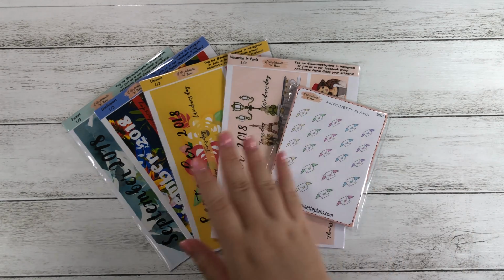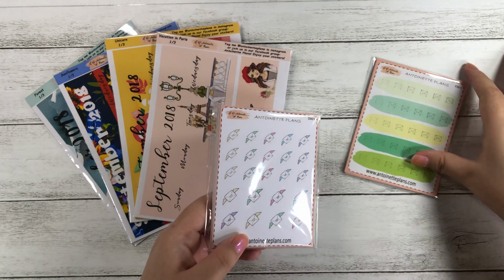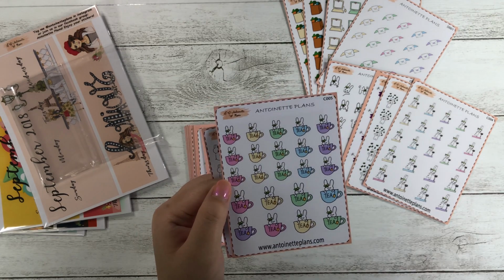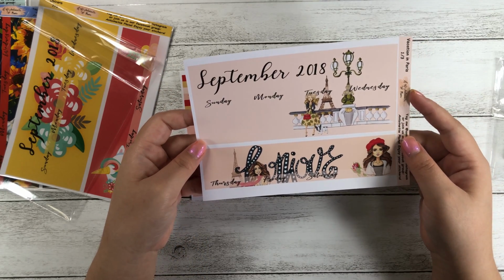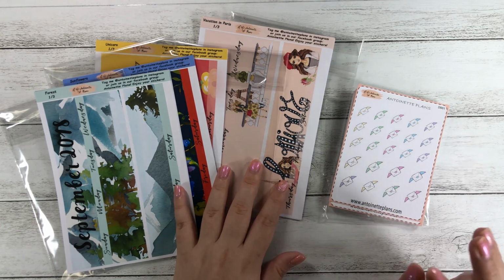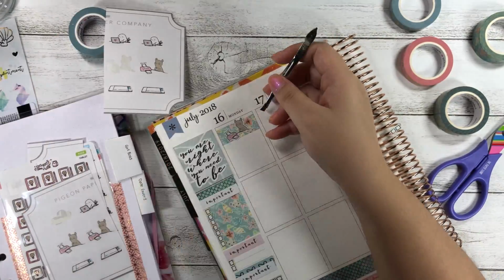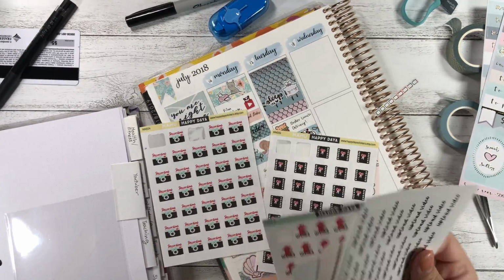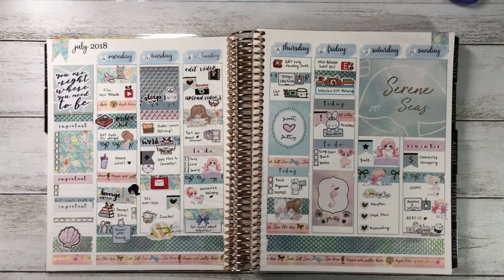Plan With Me // Simply Gilded June Box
Time Stamp//
After new release portion 22:50

Pens ✎ //

Videos mentioned ► //